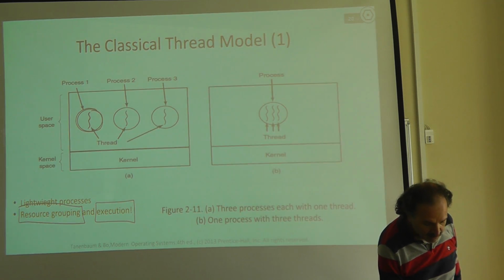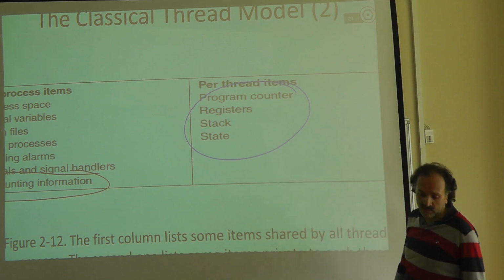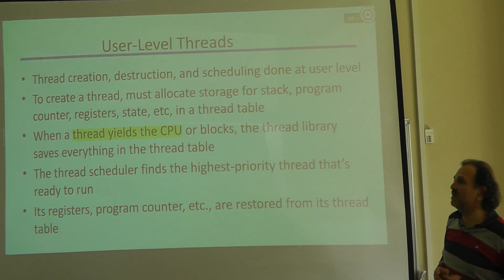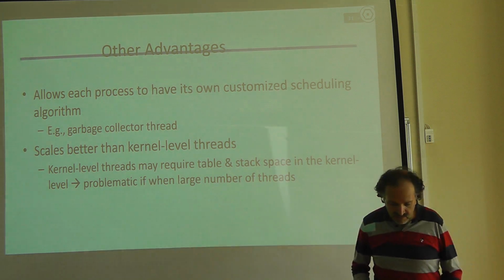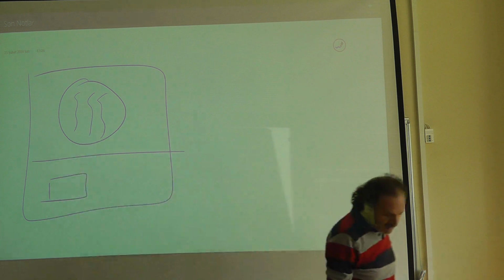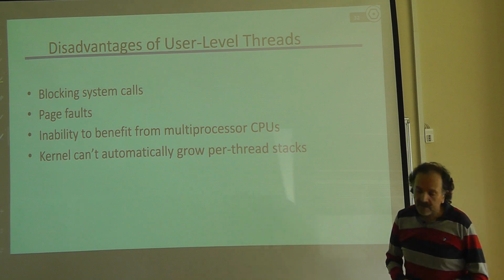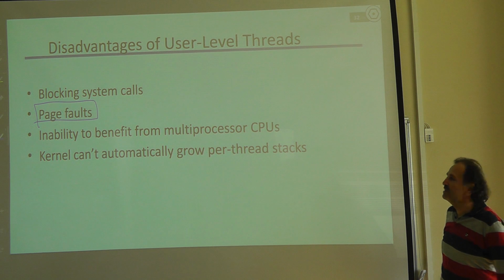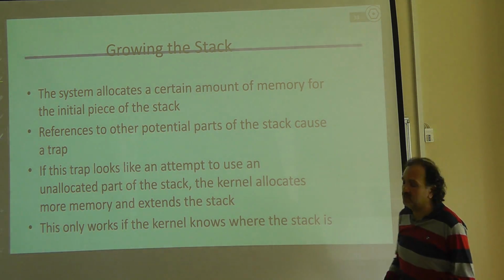2016 Spring GTU CSE 312 Lecture 06 Feb 23 00000